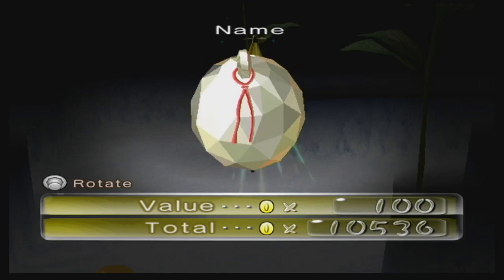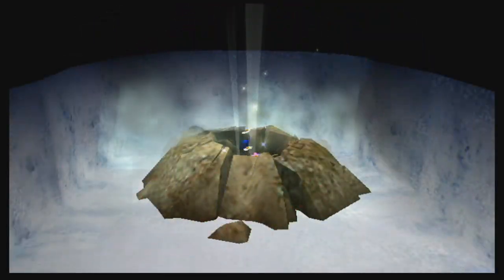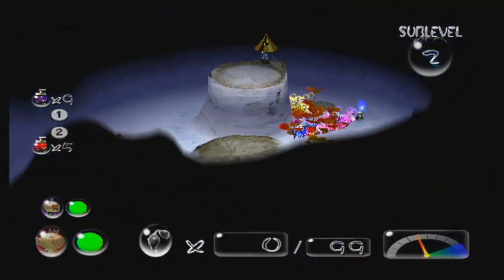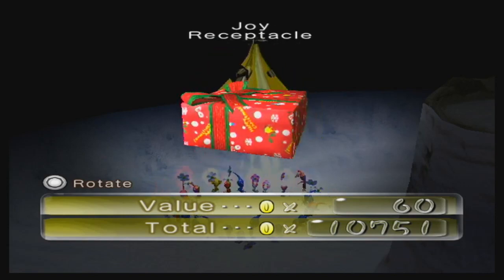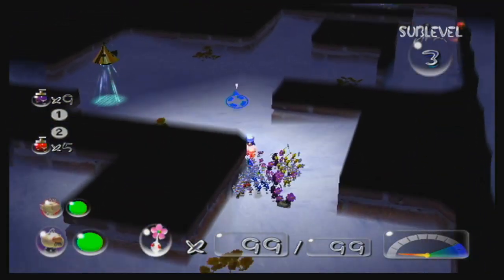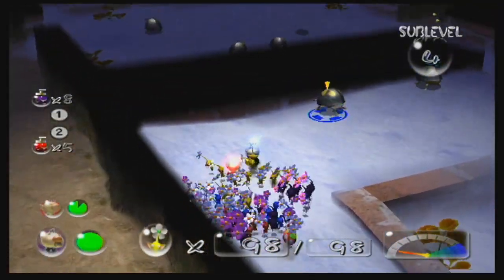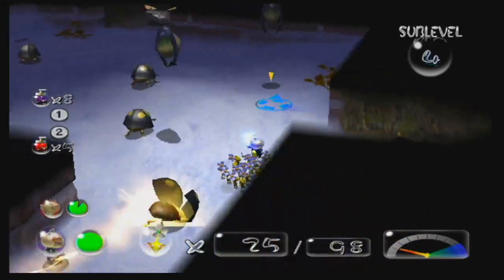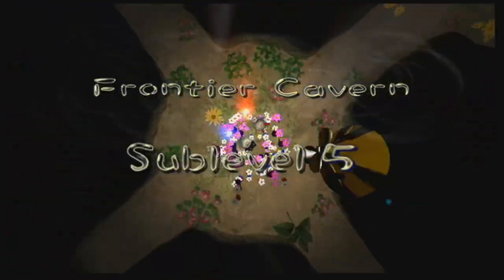Danger Chime - Pikmin 2 - Part 21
Things go from good to bad in a split second, gotta be careful in this dungeon.